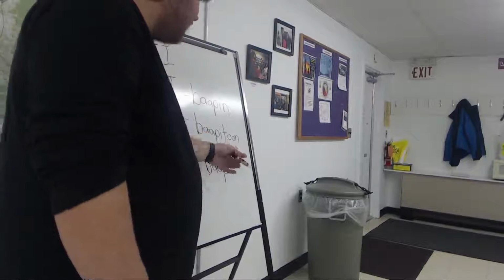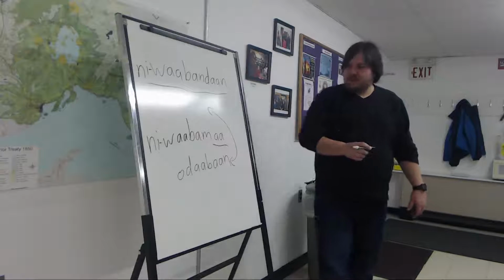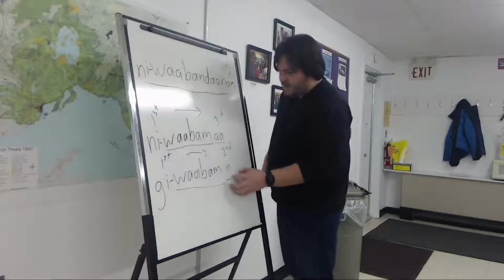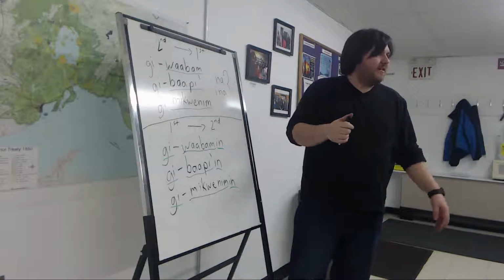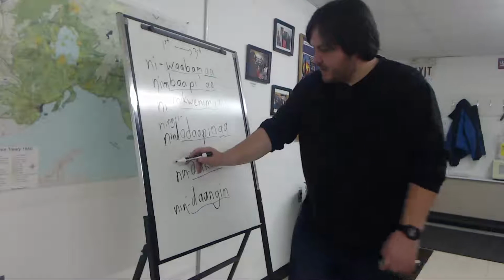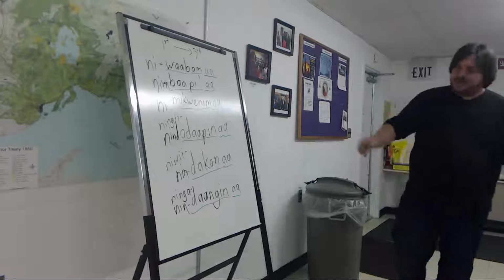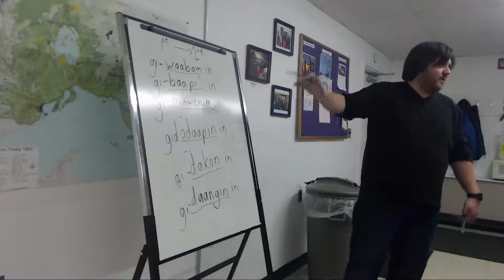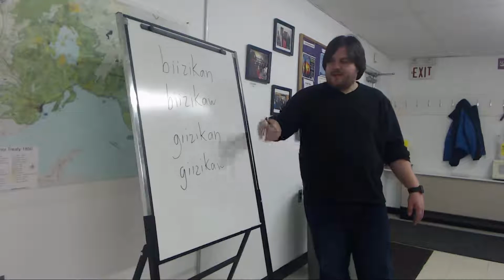MFN Anishinaabemowin - Week 14, Monday, January 11, 2016